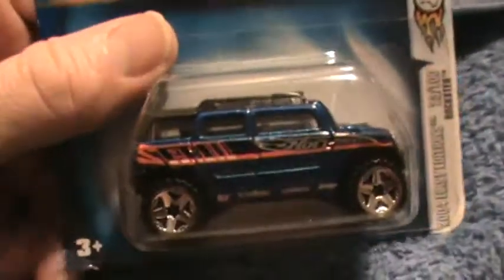Rockster- 2004 first editions